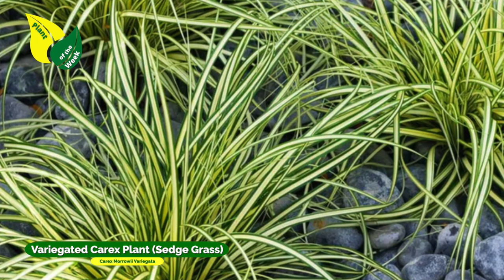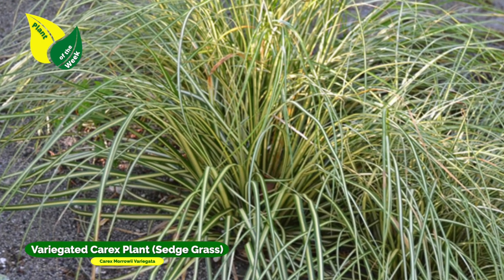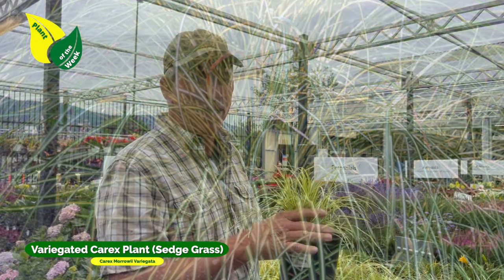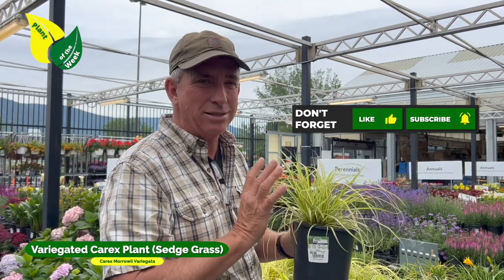Variegated Carex Plant Sedge Grass | Carex Morrowii Variegata | Variegated Japanese Sedge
Take a look at this semi-evergreen perennial grass, a beautiful grass with deep green leaves edged in white and perfect for rock gardens, accent plants, contrast plantings, and so much more.

So, you have some DIY Landscaping to get done? Yard Coach Channel offers everything you need to know to get started with your landscaping project - no matter if your project is a NEW INSTALLATION, a Makeover of an Existing Landscape, or just a small project within your larger landscape! Save yourself 1000s of $$ with these tips:

15-Step DIY Landscaping Project Checklist (Guide + Bonus Podcast)
LANDSCAPING SIMPLIFIED - eBook: An Introductory Guide to DIY Landscaping for Today's Modern Homeowner
HOMESCAPE 1.0 is The Complete A-Z Online Course| Plan, Start and Complete your DIY Landscape Project

Favorite Creator Tools:
👉 Starting a Podcast? Affordable, Simple Hosting and Publishing